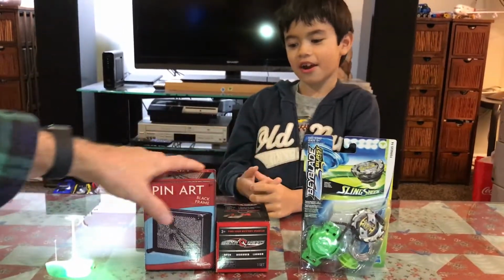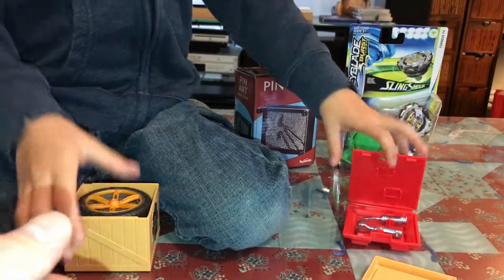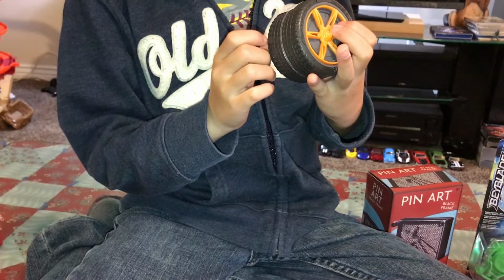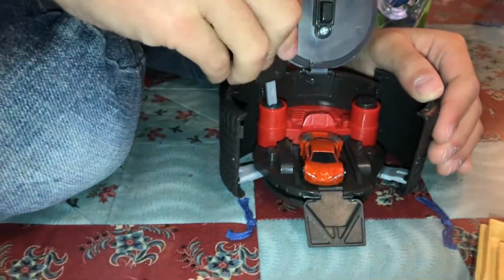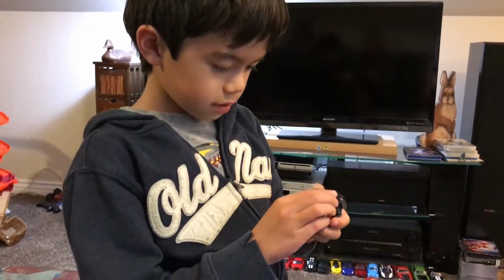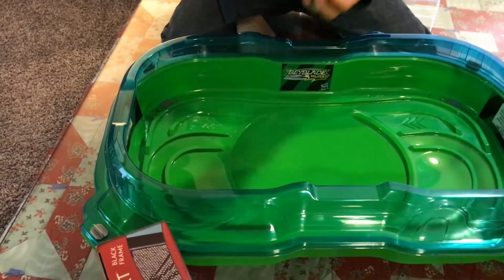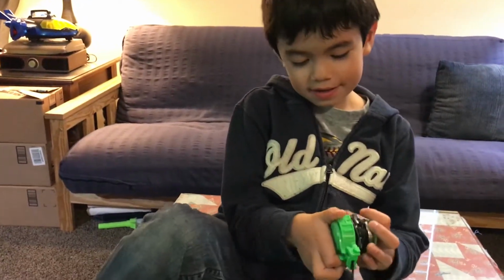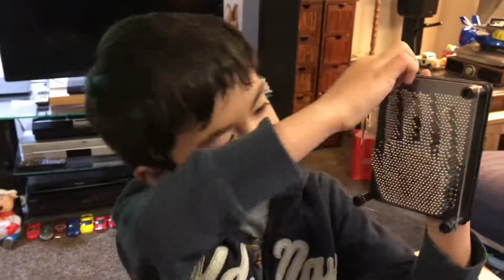UNBOXING GEAR HEAD MYSTERY VEHICLE, BEYBLADE BURST TURBO FORNEUS F4 & PIN ART TOYS FOR KIDS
UnboxingToysForKids